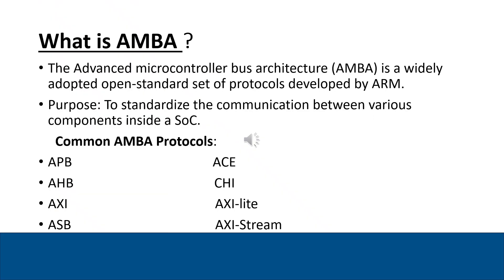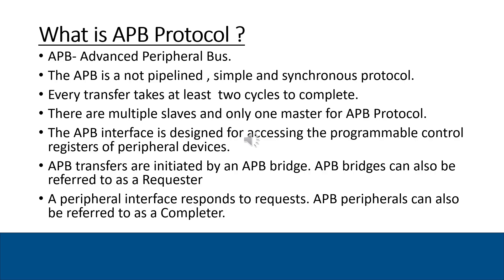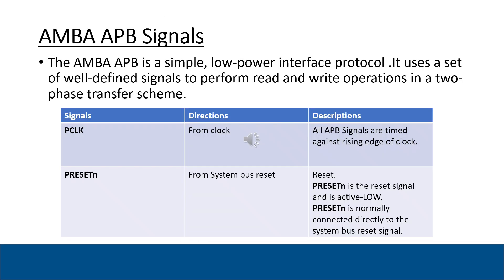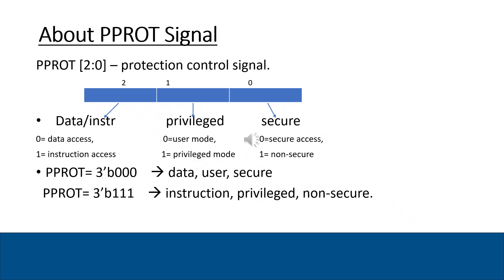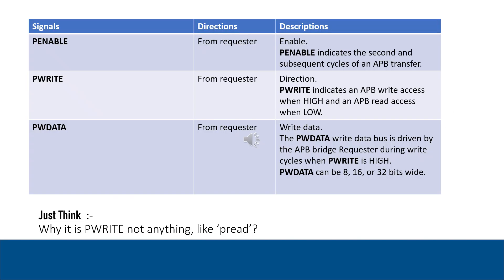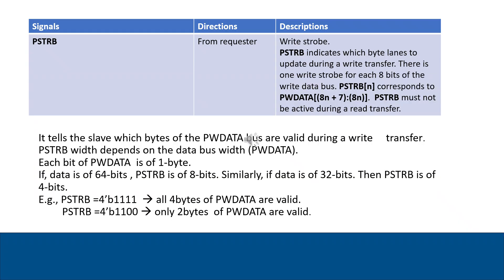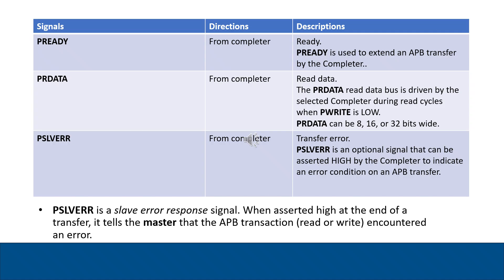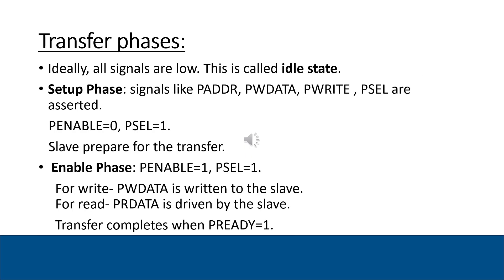AMBA APB Protocol Explained | VLSI Design Verification Project | SystemVerilog Presentation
Learn about the AMBA APB (Advanced Peripheral Bus) Protocol in this student-created video presentation as part of the ASIC Design and Verification Training at AsicGuru.

This video covers:

Introduction to AMBA protocols

Features of APB protocol

APB signal interface and timing diagram

APB read and write operations

Advantages and use cases of APB

Real-world relevance in SoC design

This presentation is ideal for:

VLSI students and freshers preparing for interviews

Anyone looking to understand APB protocol from basics

Students creating projects as part of their college curriculum

Engineers working on AMBA-based verification projects

Tools Used: Verilog, SystemVerilog, waveform examples, project-based explanation

SystemVerilog | UVM | RTL Design | Protocols | VLSI Projects

Created & Submitted by : Riya Dimri
Student - 2025 Batch - AsicGuru Ventures